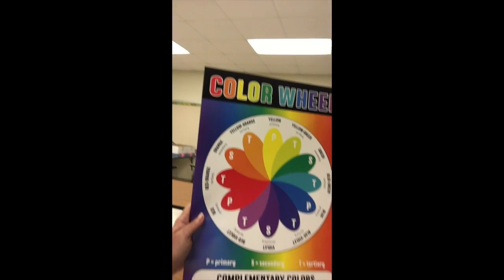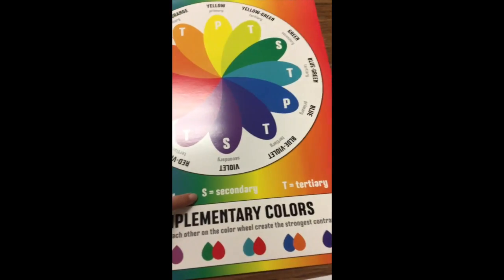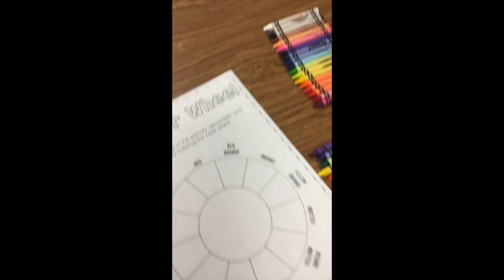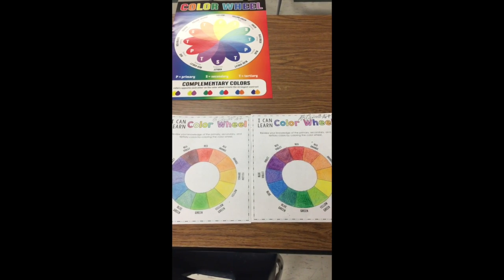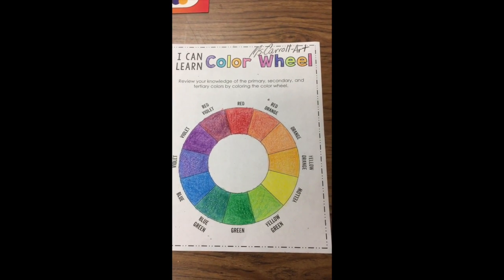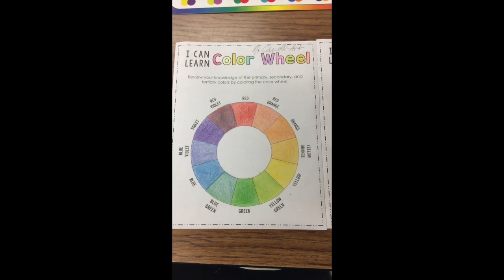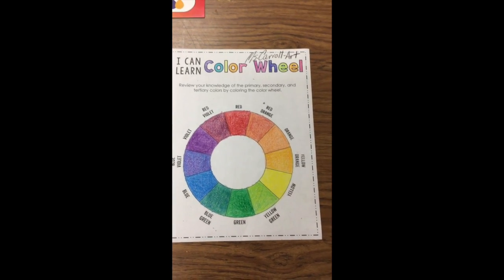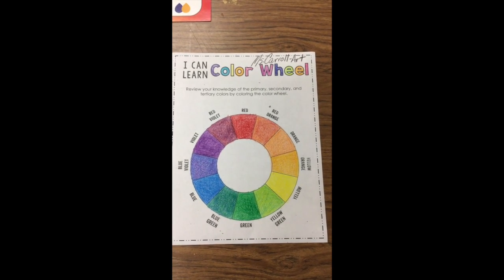Color Wheel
This video is about Color Wheel